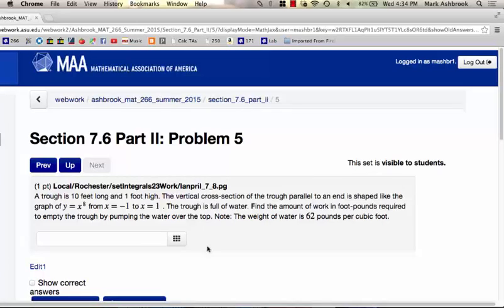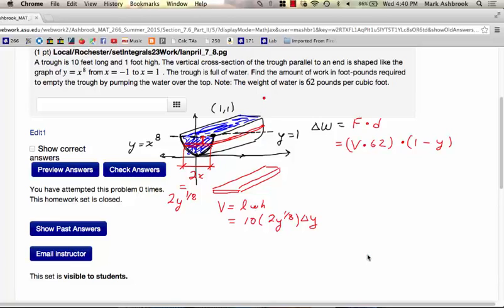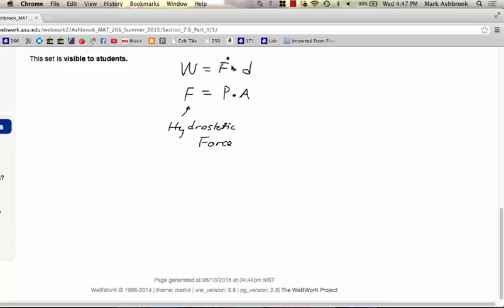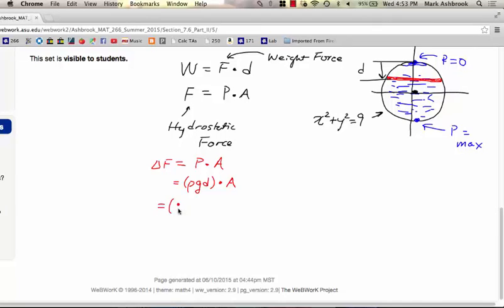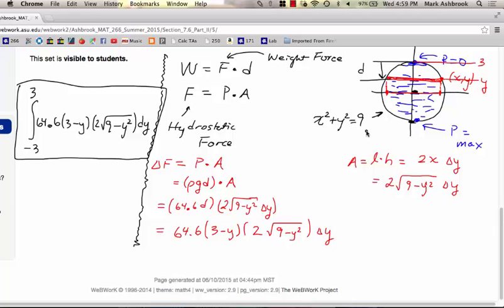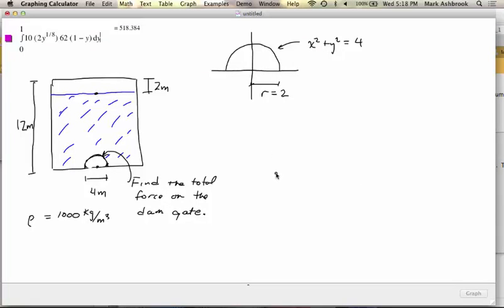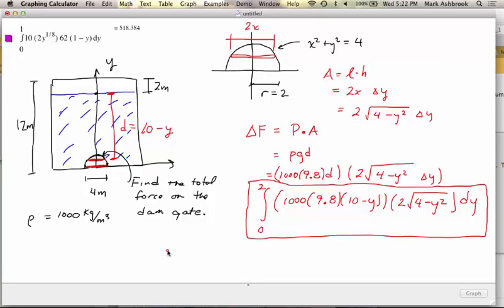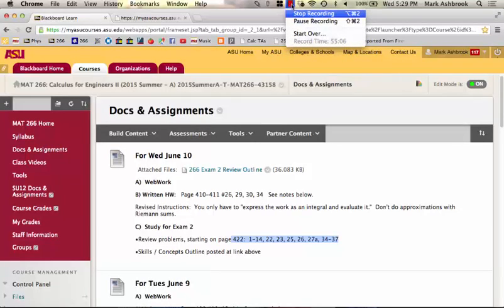MAT 266 Wed June 10: Physics Applications Examples